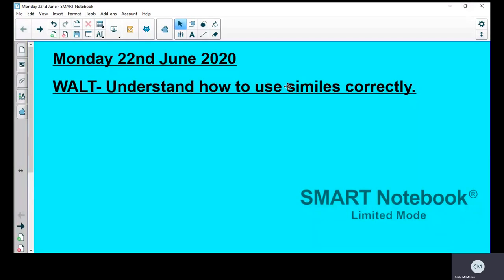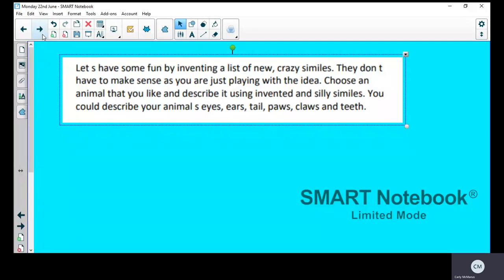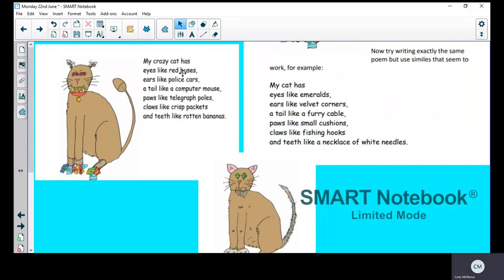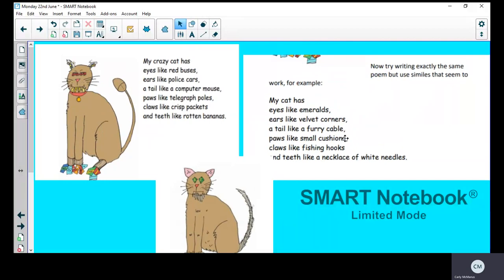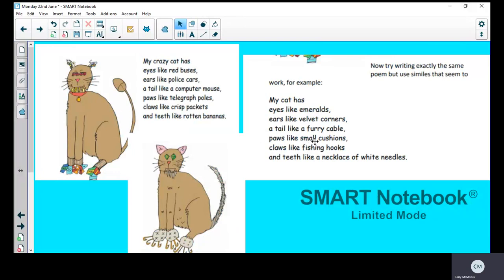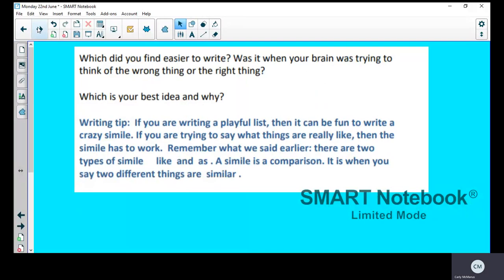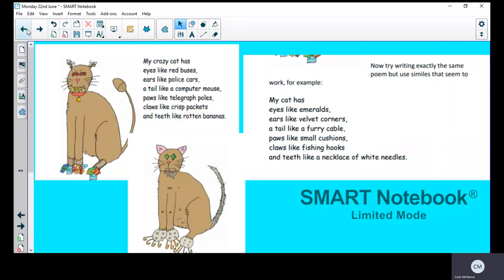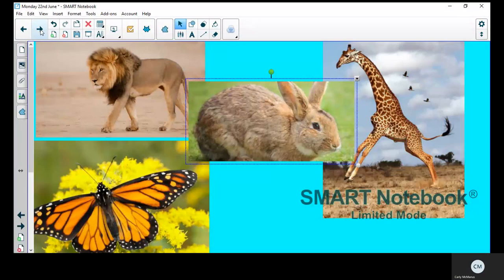Y3 English-Monday 22nd June